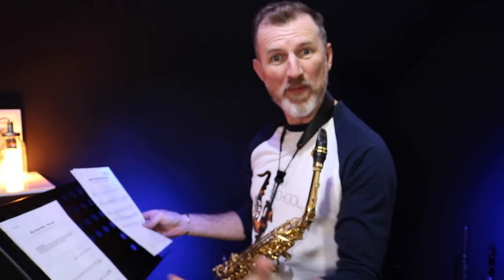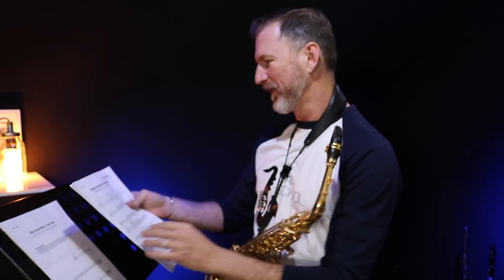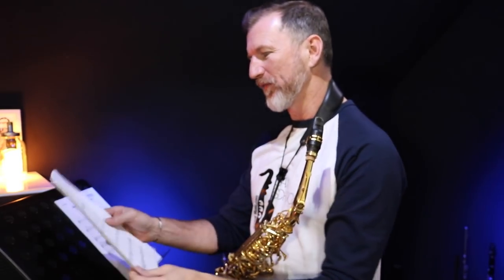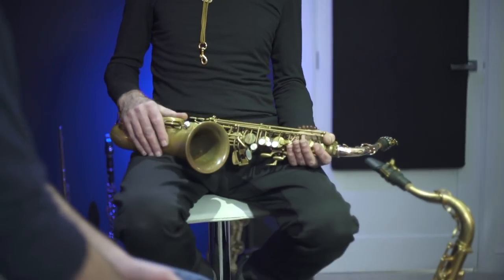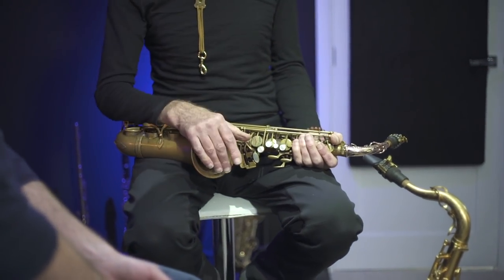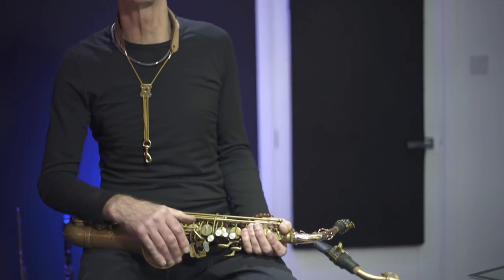How to play saxophone with more feeling - with Snake Davis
Want to get more emotion in your playing? Check out this tip I got from UK saxophone legend Snake Davis

Enjoyed this lesson? Let me know in a comment!

IN THIS VIDEO:
All of us saxophone players want to connect more with our playing, but most of us don't know how to do it.

Recently I filmed a "Guest Session" for Sax School with legendary UK pop saxophone player Snake Davis. Snake recorded the famous solo on "Million Love Songs" with Take That.

He has also recorded and toured with Lisa Stansfield, M-People, Eurythmics and loads more.

In this session Snake shared a great tip that he uses to help "connect" with his music. I hope it helps you too!

Want to see the full Guest Session with Snake Davis?
Check it out inside the Sax School members area along with our full library of over 650 lessons, mini courses and learning pathways to help you progress faster on your saxophone.